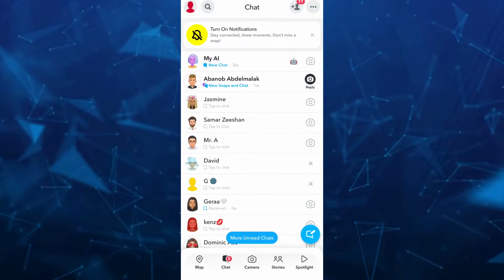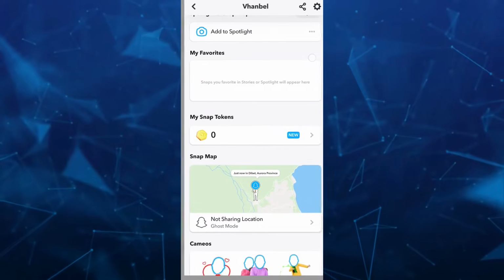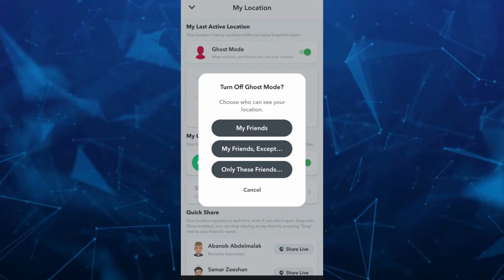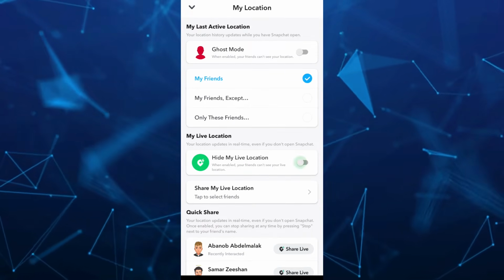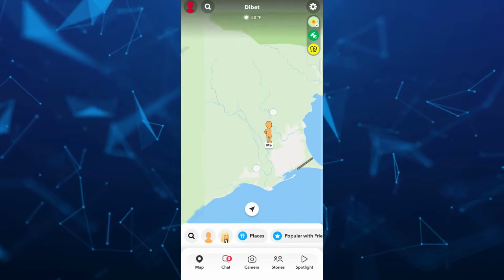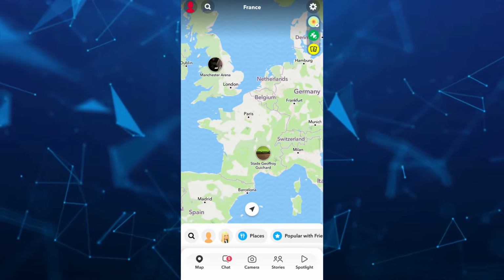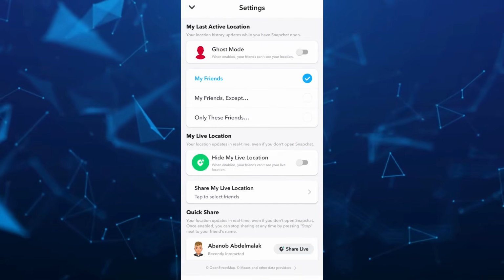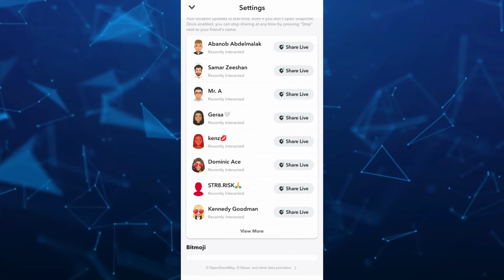How to Find ADD NEARBY Friends on Snapchat (Full Tutorial)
How to Find ADD NEARBY Friends on Snapchat (Full Tutorial). In this video I'll show you how to find snapchat friends near me. The method is very simple and clearly described in the video and will let you see how to find nearby people on snapchat. Follow all of the steps & you will know how to add nearby friends on snapchat.